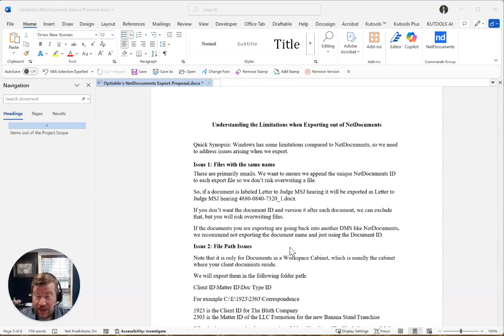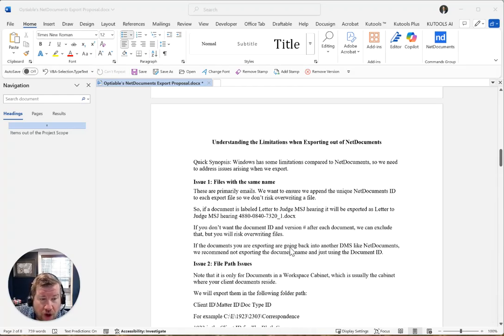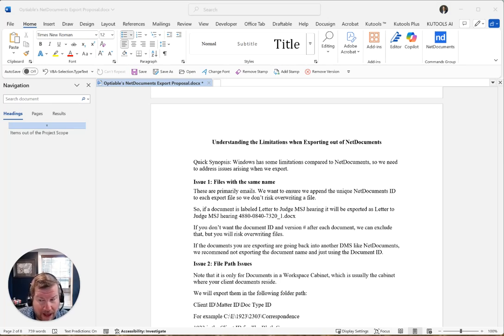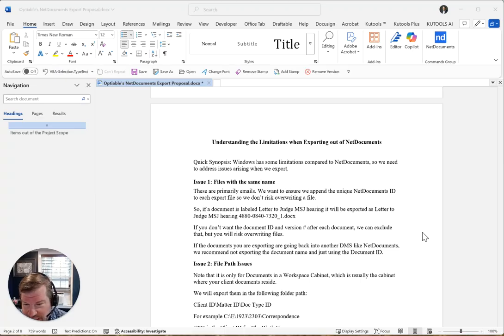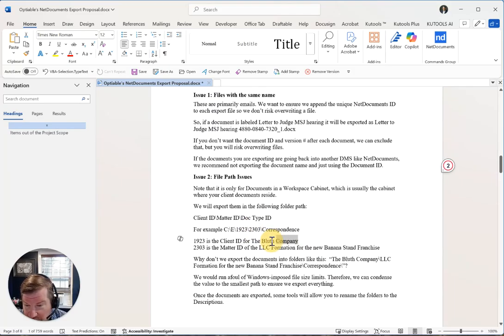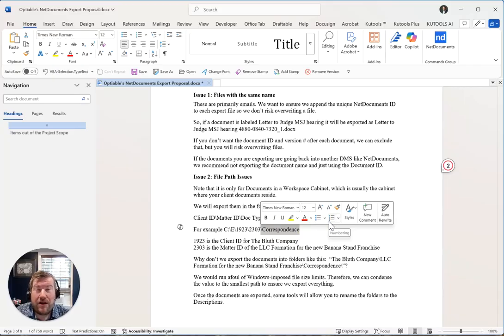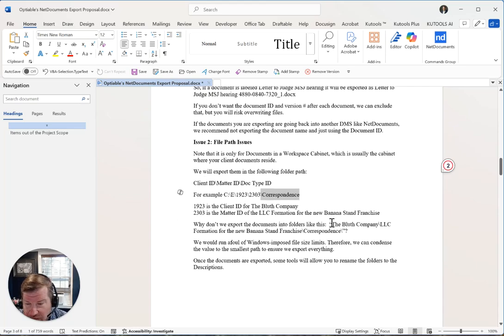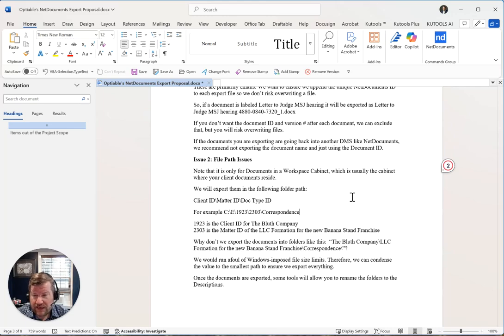Understanding NetDocs Export Limitations